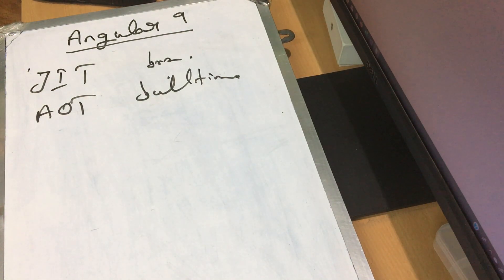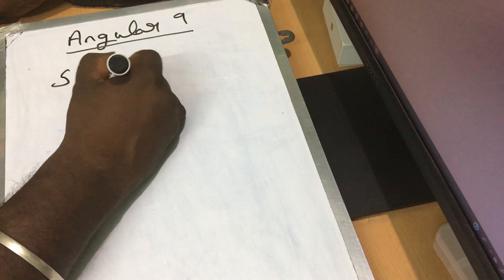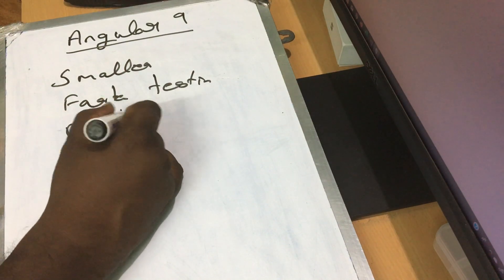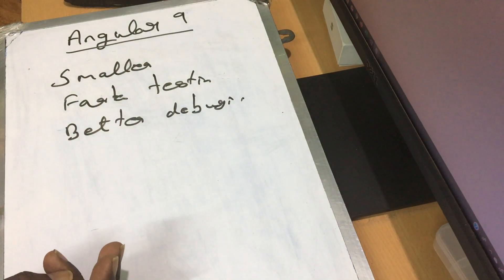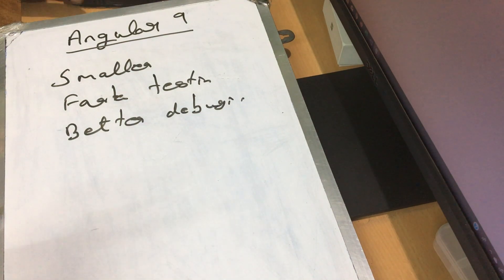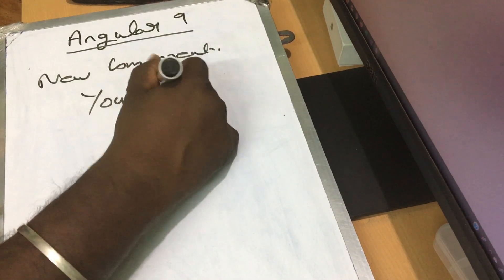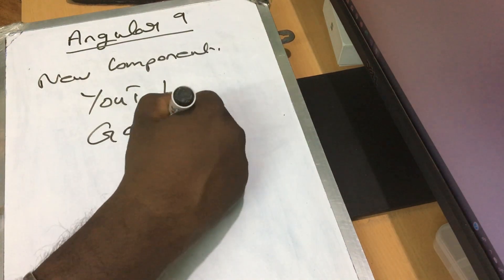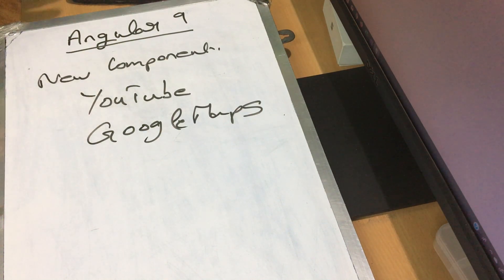Angular 9 Features in Tamil | Introduction to angular 9 | Angular 9 Tutorial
Angular 9 Features in Tamil | Introduction to angular 9

1. Angular now compiles with AOT compilation with Ivy by default (Proviously used JIT complier View Engine)

Angular offers two ways to compile your application:
    Just-in-Time (JIT), which compiles your app in the browser at runtime.
    Ahead-of-Time (AOT), which compiles your app at build time.

    Smaller bundle sizes
    Faster testing
    Better debugging
    Improved CSS class and style binding
    Improved type checking
    Improved build errors
    Improved build times, enabling AOT on by default
    Improved Internationalization

2. New components
    You can now include capabilities from YouTube and Google Maps in your applications.
3. CLI apps compile in AOT mode by default (which includes template type-checking)
  Template Checking types
 Basic Mode
 Full Mode
 Strict Mode
 tsconfig.json

4. Typescript 3.4 and 3.5 are no longer supported. Please update to Typescript 3.7
5. tslib is now listed as a peer dependency rather than a direct dependency
 tslib. This is a runtime library for TypeScript that contains all of the TypeScript helper functions.